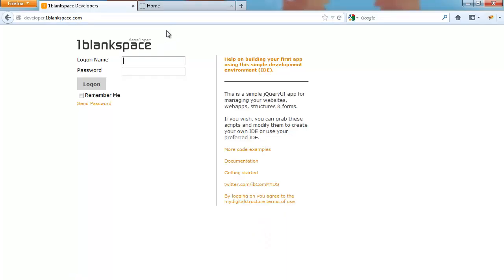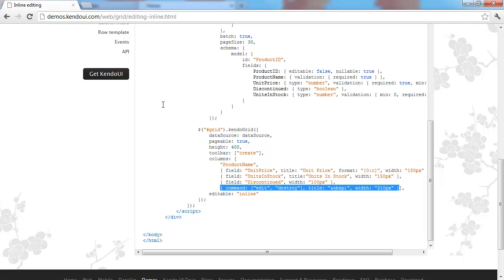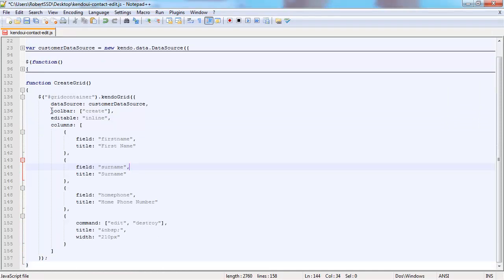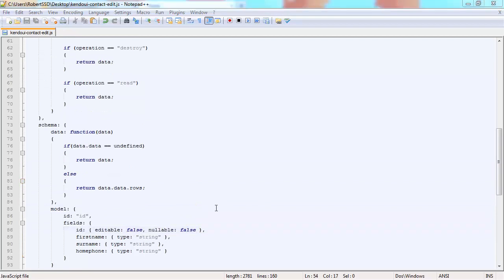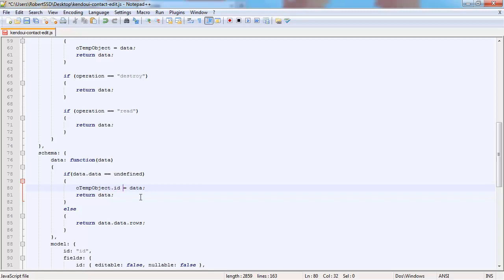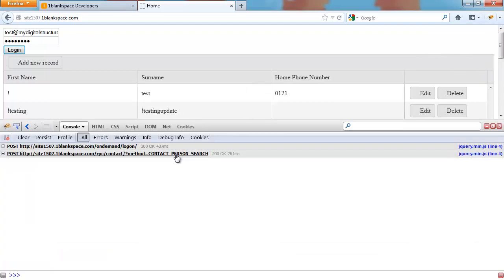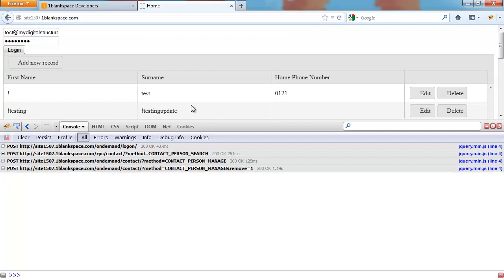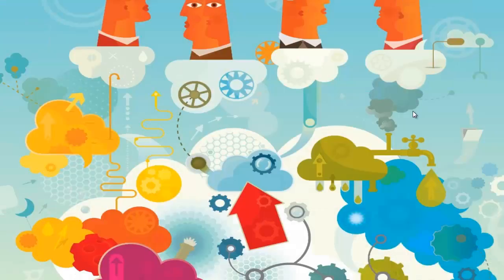Kendo UI Datasource & KendoGrid - mydigitalstructure - Part 2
This video looks at how you can use Kendo UI Datasource and KendoGrid with mydigitalstructure. Part 2 focuses on the Create, Update and Destroy transports and getting them working with mydigitalstructure.

If you have not watched Part 1 of this video, check it out before you watch this video

This web app was built on mydigitalstructure.

There you will be able to see the HTML, and Javascript created, a direct link to the javascript is

Background music in this episode is provided by the great remix artists over and here are direct links to the music used.

- ReMix: Chrono Cross 'Time's New Scar' - gutzalpus

- ReMix: Lufia II: Rise of the Sinistrals 'Turbid Guidance' - Faze